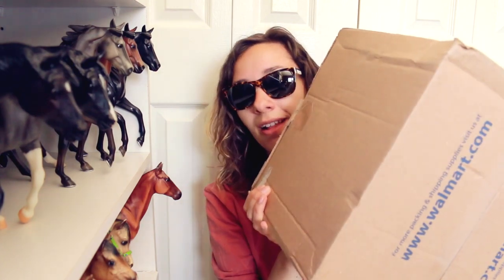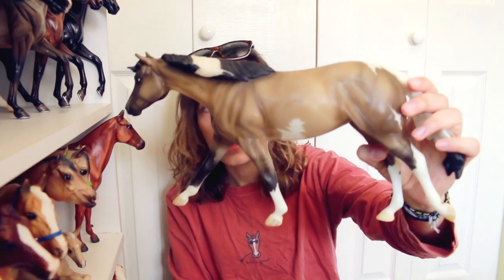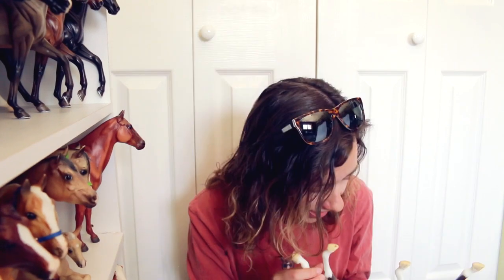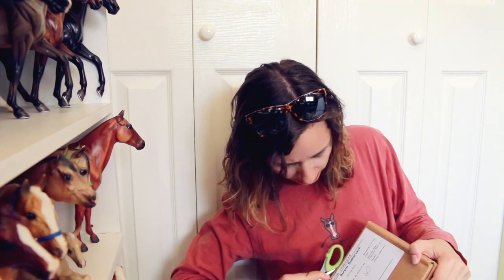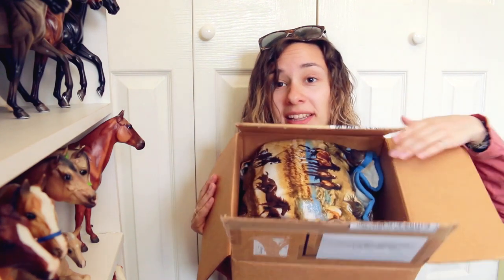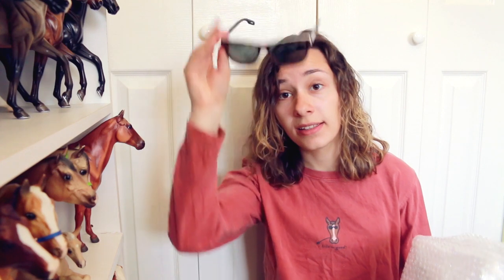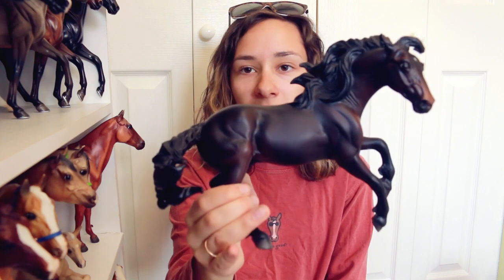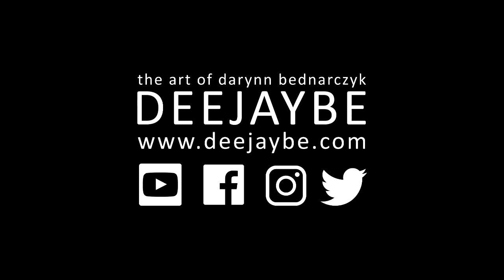BREYER Unboxing HOLY GRAILS!!! Breyerfest Special Runs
Model Horses•Customizing•Tutorials

• TOOLS •
3M Respirator Mask with Filters

Airbrush with Hose

1ounce is sufficient

MakeUp Brushes

Kneaded Eraser
Single
4-Pack with cases

Apoxie Sculpt
1 lb
4 lbs

Sanding Heads

Needle Files

Rust-Oleum Primer

Super Glue Liquid

Baking Soda

Assorted Sandpaper
220 Grit

Safety Glasses

Yellow Gloves

Latex Gloves

• SOCIAL MEDIAS •
• WEB •